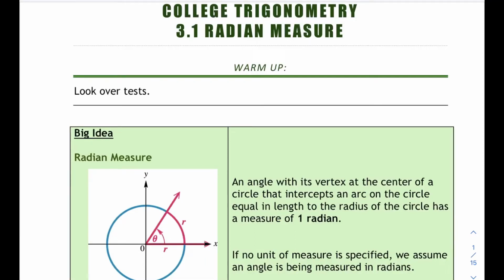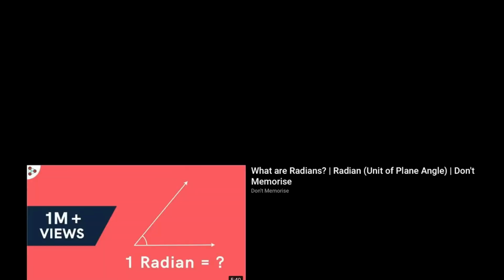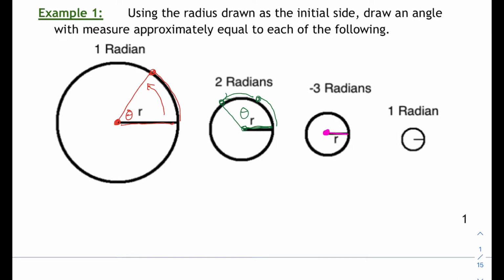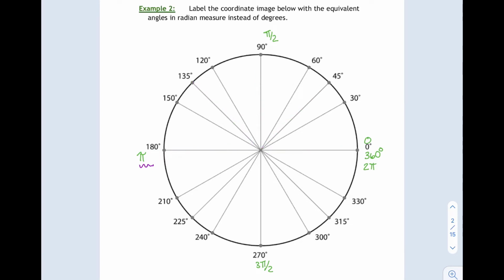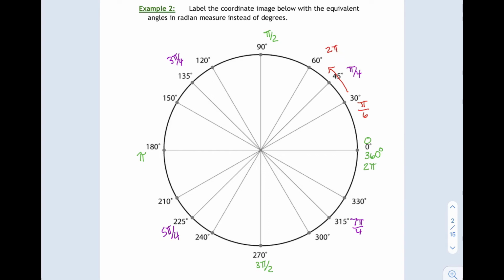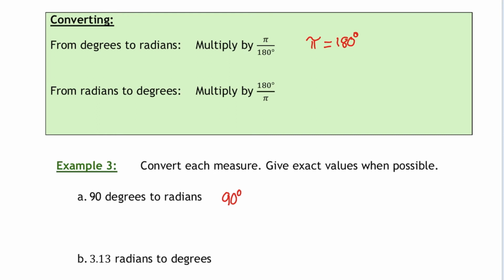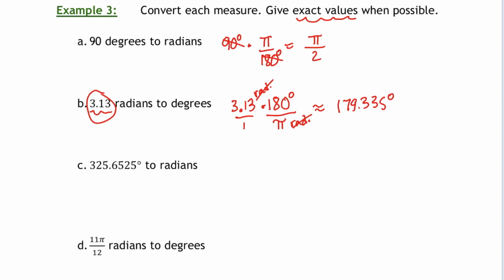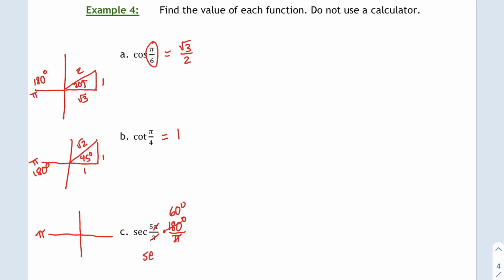College Trig - 3.1 Intro to Radian Measure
An introduction to what a radian is, how to think about angles as fractions of 2π, and converting back and forth between degrees and radians measure.